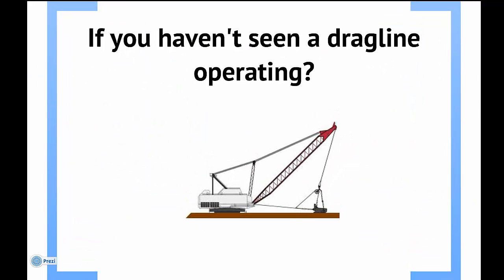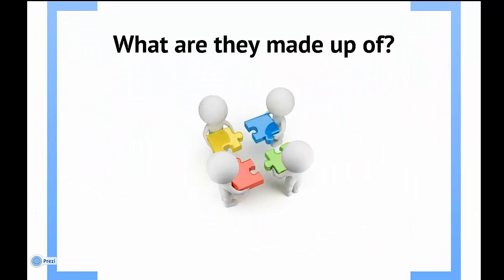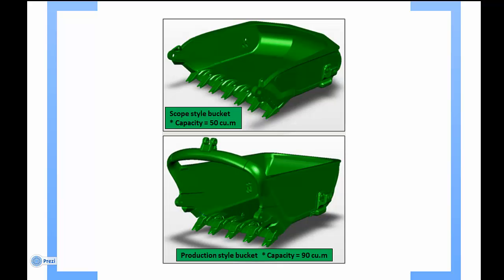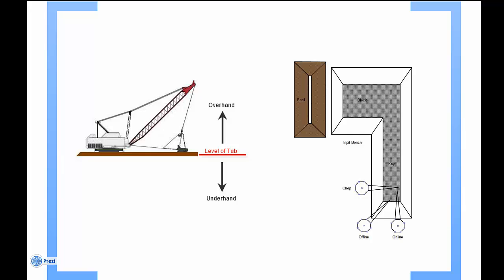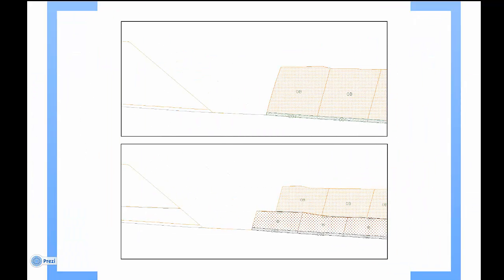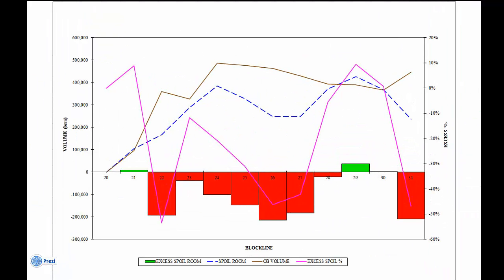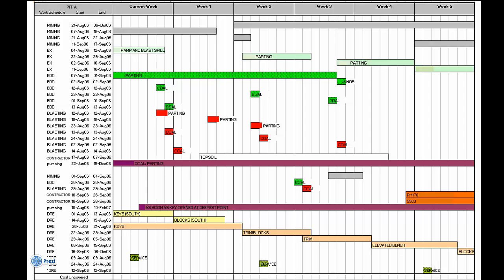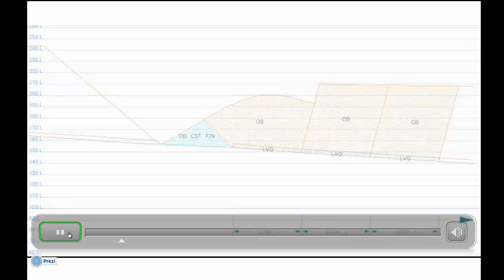Dragline 101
Speaker Rhys Nordstrom